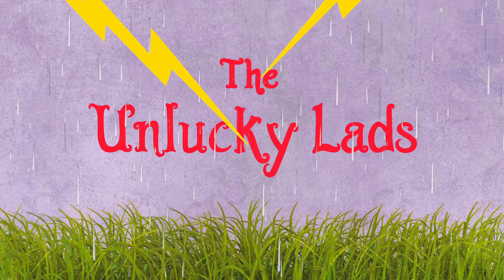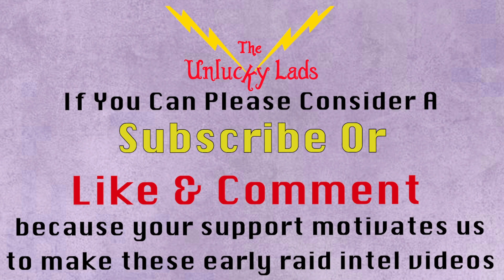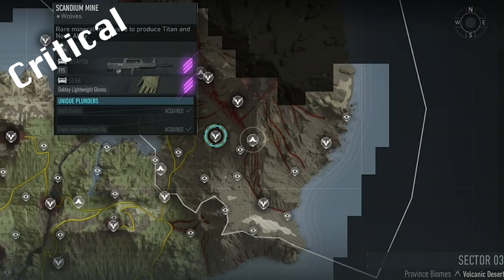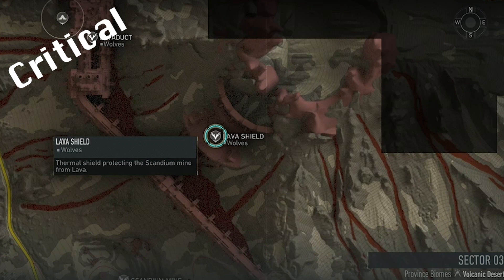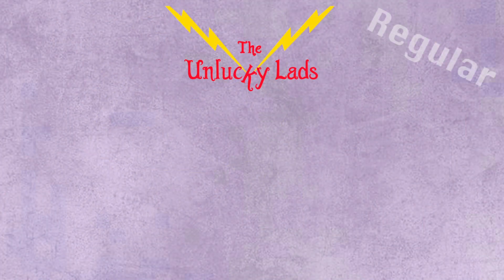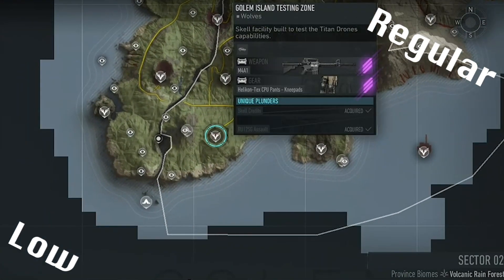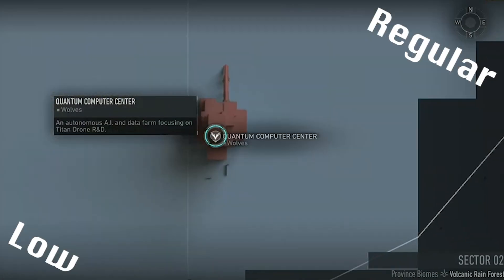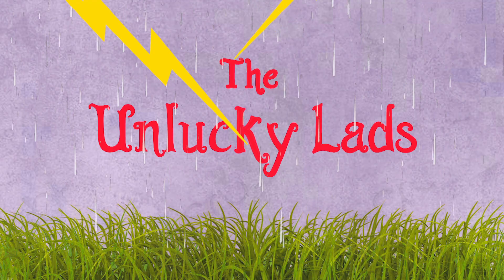Breakpoint Raid Intel Skips - Critical Regular Low - 22nd to 28th November - Project Titan Week 157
An early released video showing the raid intel skips for critical, regular and low as well as the critical modifiers, for the upcoming raid running from November 22 to 28 (Project Titan Week 157) on Tom Clancy's Ghost Recon Breakpoint.

CRITICAL MODIFIERS
Injuries Bleed, Juggler and Technique Slowdown.

CRITICAL INTEL
Sector 1
Baal  -  Destroy 3 panels at Chemical Refinery

Sector 2
Gargoyle  -  3 intels at Salamander + interrogate 2 red heads, 1 at Camp Phoenix and 1 at Missile Site + password into node at Testing Zone

Quantum (Super Computer)  -  Free (No intel required)

Sector 3
Cerberus  -  Defend node at Scandium Mine

REGULAR AND LOW INTEL  -  (Last Week's Critical Intel)  -  No Modifiers
Sector 1
Baal  -  1 intel at Cold War Site (North West of Golem Island) + password into node at Heliport

Sector 2
Gargoyle  -  3 intels at Testing Zone + interrogate the smoker at Forgotten Sanctuary + password into node at Testing Zone

Quantum (Super Computer)  -  Destroy 4 panels, 3 at Salamander and 1 at the checkpoint nearby

Sector 3
Cerberus  -  2 intels at Scandium Mine + defend node at Red Phoenix + destroy 3 panels at No Man's Land